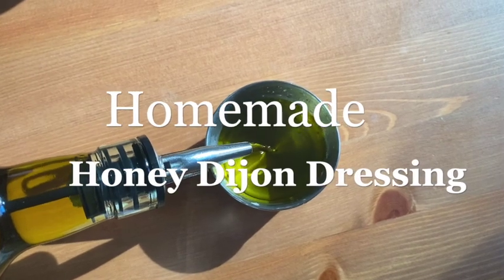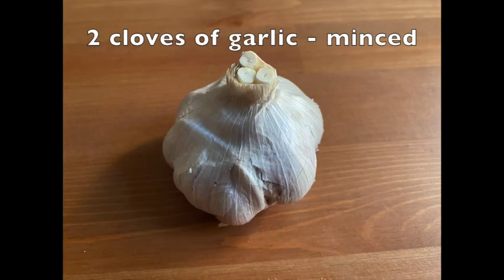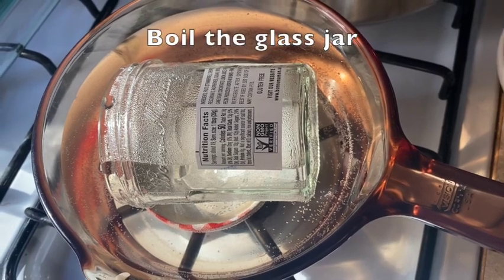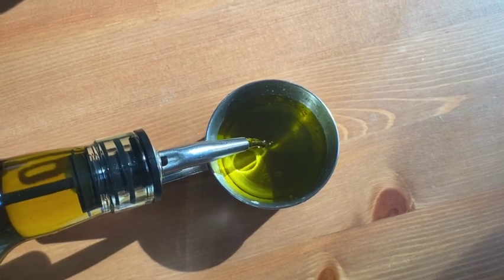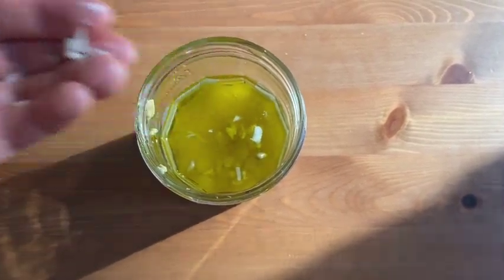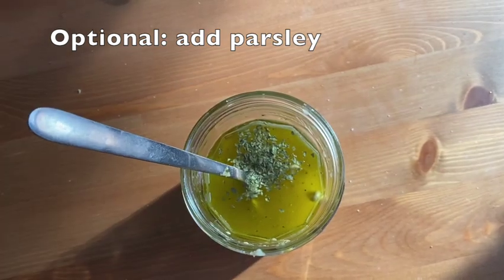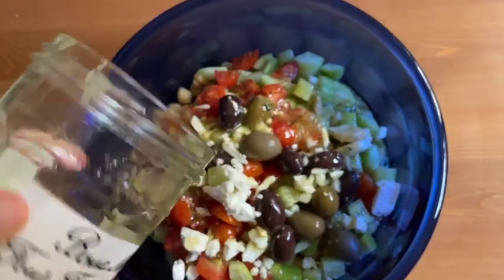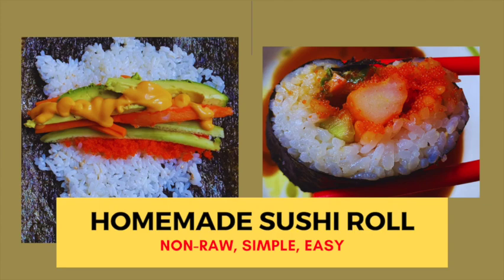How to Make Honey Dijon Dressing | Simple Recipe | Best Salad Dressing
This Honey Dijon Dressing recipe is a simple five-ingredient recipe. You can easily make your own salad dressing using fresh ingredients from your pantry or fridge. This dressing can be used in any type of salad or as a dipping sauce for pita breads. The store-bought dressings usually contain preservatives that prolong shelf-life and making your own salad dressing is not only healthy but also cheaper.